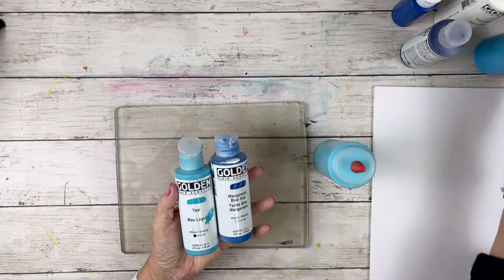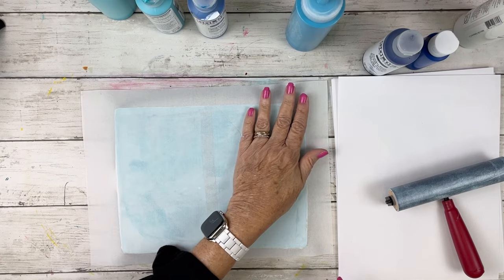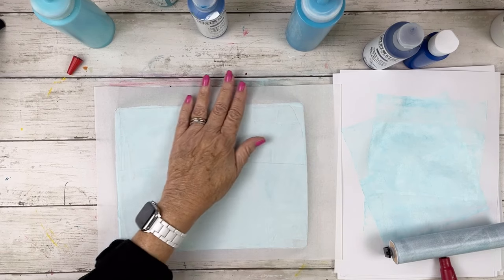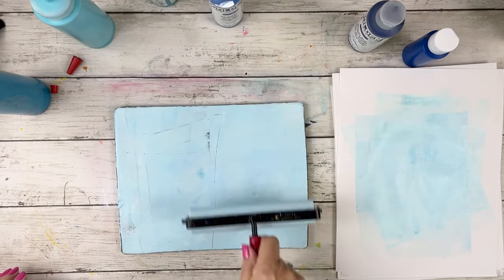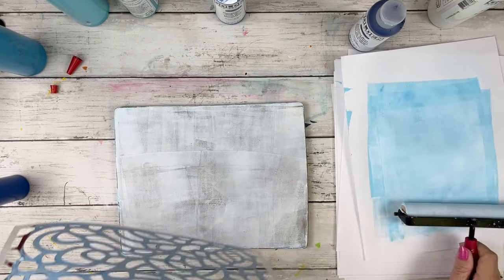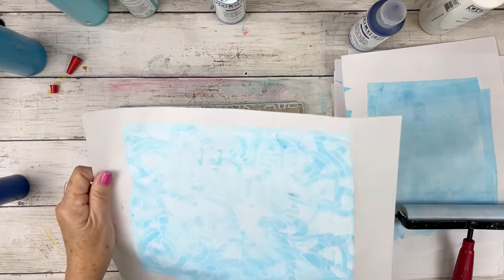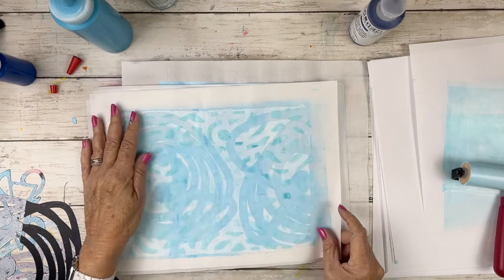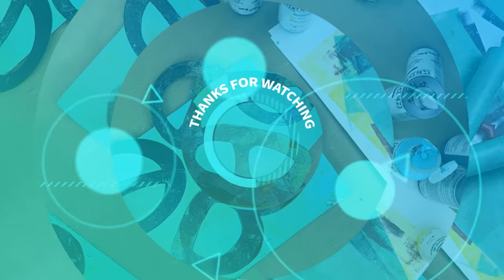Creating abstract water papers for collage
In this video, I demonstrate how to create abstract water papers by layering subtle shades of blue using a gel plate. Watch as I mix the paint directly on the gel plate and use a variety of stencils and masks to achieve unique textures and patterns. These abstract water papers are perfect for enhancing my map collage, specifically highlighting areas that represent bodies of water. Whether you're working on a similar project or looking for new techniques to create soft, layered papers, this tutorial will guide you through the entire process. Join me as I explore the creative possibilities of gel plate printing and make stunning, delicate blue tones that will bring your artwork to life.

❤️Golden Phtalo Blue (Green Shade)
❤️Golden Fluid Teal
❤️ Golden Fluid Acrylic Color - Titanium White
❤️ Golden Fluid Acrylic, 4 ounce bottle, Manganese Blue Hue
❤️ 120 Sheets Deli Paper Sheets Transparent Paper Translucent Clear Paper Tracing Paper for Drawing, White (9 x 13 Inch)
❤️ Yasutomo Hosho Paper Sketch Pad 9 Inch by 12 Inch 48 Sheets
❤️ White and Gray pack - JapanBargain 1992, Chinese Japanese Brush Calligraphy Rice Paper (I like this one best, it's very thin)
❤️ Speedball Deluxe Soft Rubber Brayer, 4-Inch